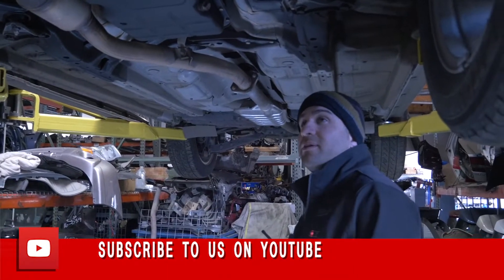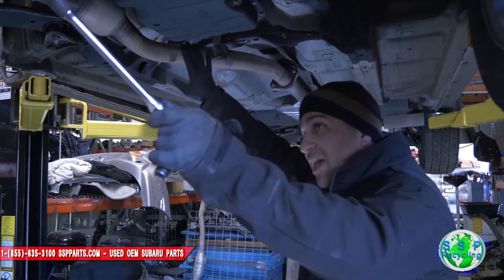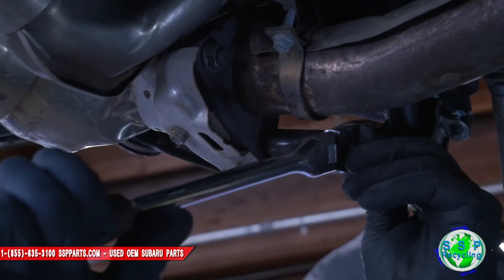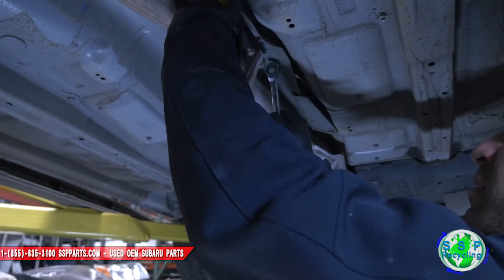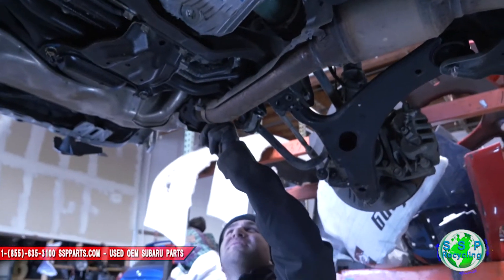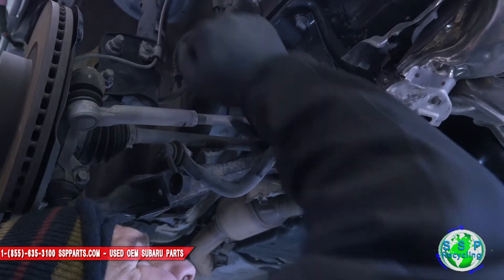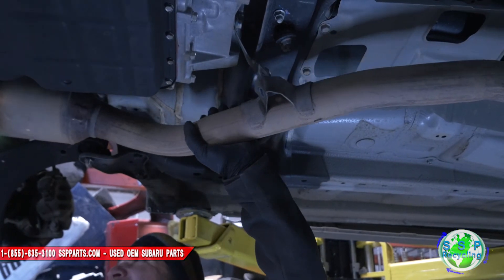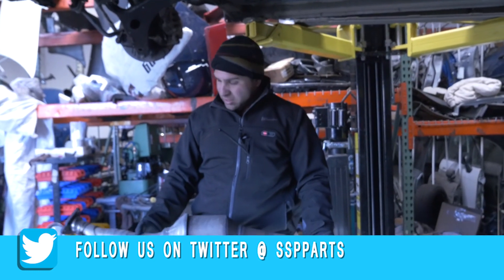How To Remove an Exhaust Pipe - 2012 Subaru Forester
How to remove and replace an exhaust mid pipe on a 2012 Subaru Forester. In this video we show the removal steps for the exhaust pipe. We cover removing the screws, panels, and bolts that are in the way. Add this to your DIY project if you feel confident. Leave us a comment about other How To videos you would like to see and we will try our best to make them.